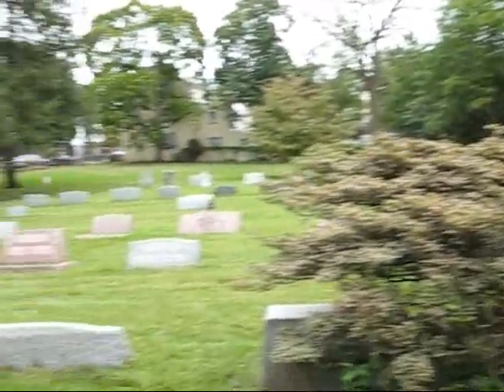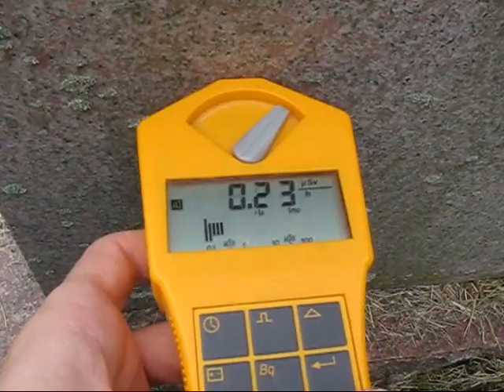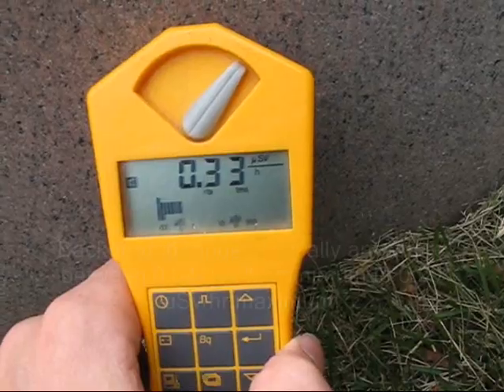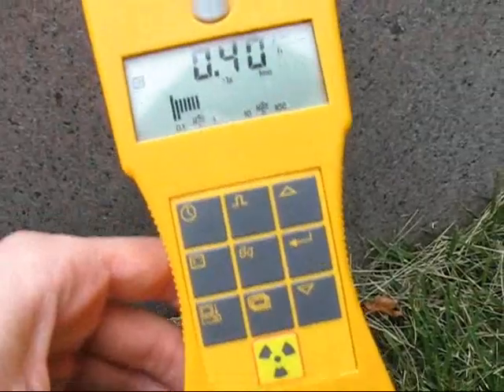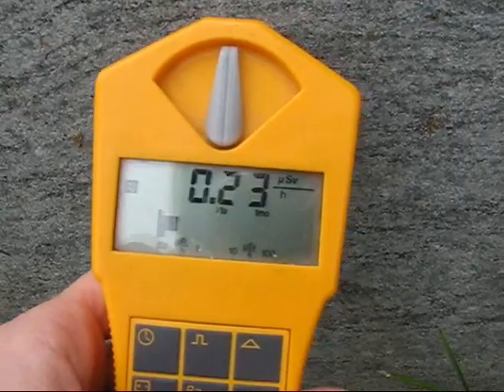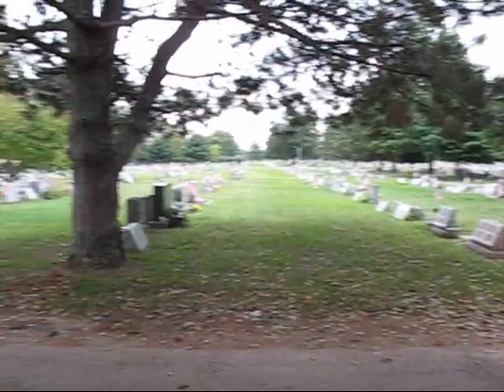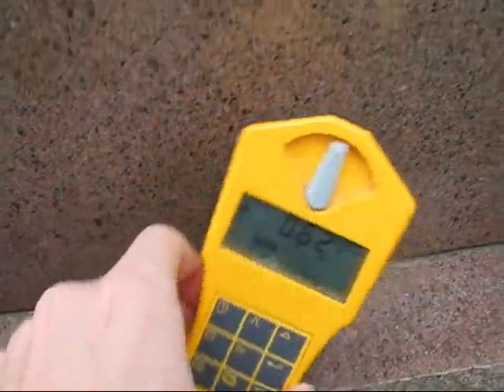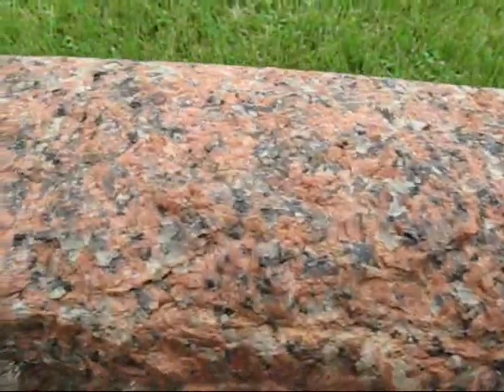Radioactivity in Granite at the Cemetery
Some rocks such as granite tend to have above-normal concentrations of certain radioactive elements, particularly Uranium, Thorium, (and their daughter isotopes) and Potassium-40; but not all granites are equal. Some are benign with no discernible activity (with my meter at least), while others are quite active!

I live in the state of New Jersey, USA, all granite sampled here is imported from elsewhere. As a challenge to some fellow radioactive enthusiasts out there, go find some granite tombstones (during the day) and make a video response demonstrating their activity, to see if the trends of one color being hotter than the others is the same nation/worldwide, or if any kind of granite can exhibit marked radioactivity depending on location (which would have to do with where it was quarried.) If you do this, please respect the sites and do not show the names on the stones to prevent targeting from vandals, and definitely do not take any pieces of the stones with you! However if you find a wild granite outcropping somewhere, then go right ahead lol.